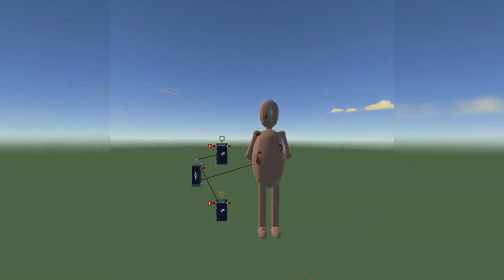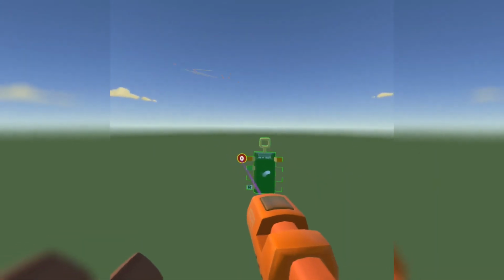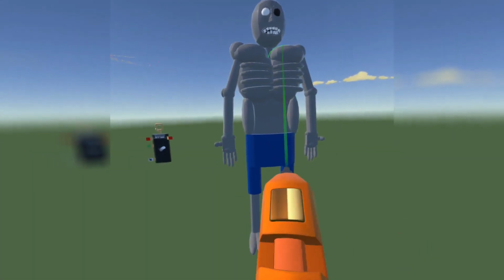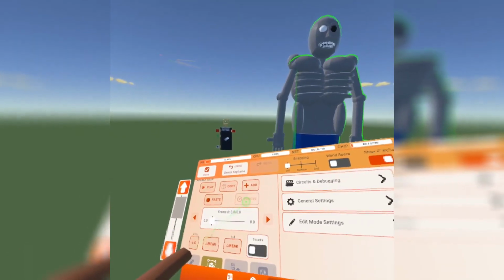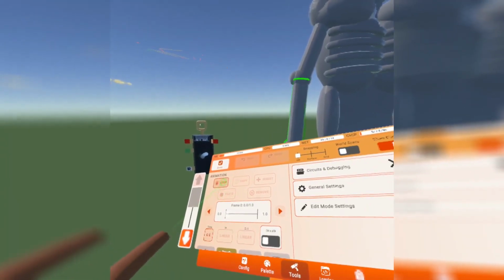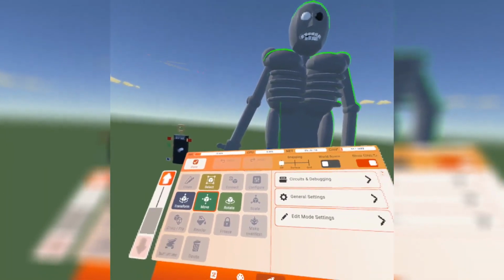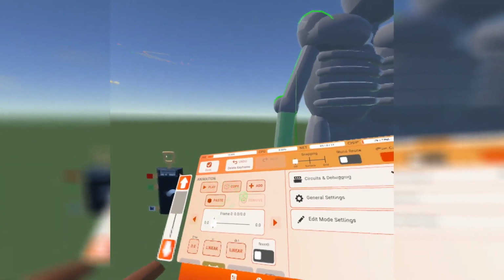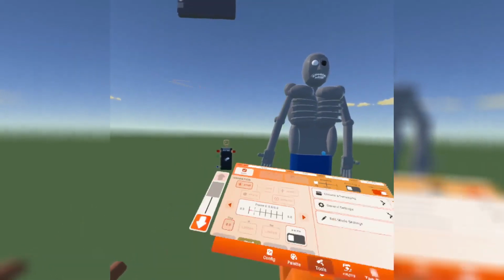Rec room animation tutorial